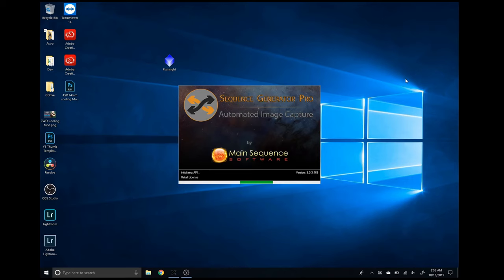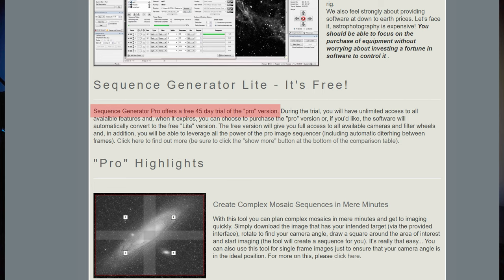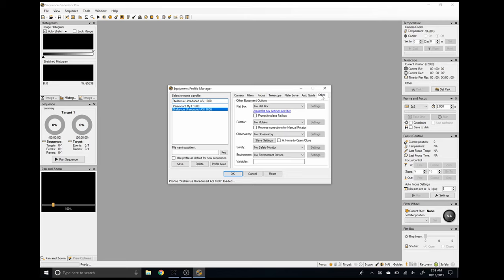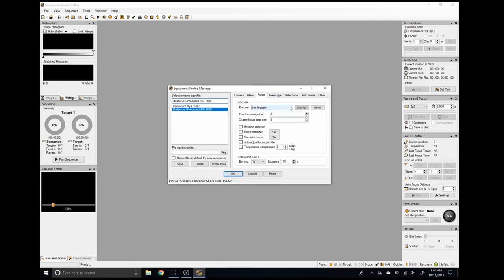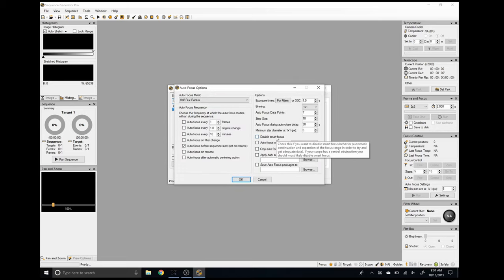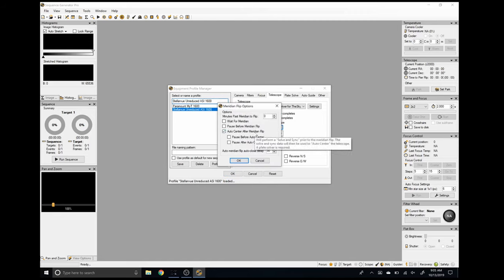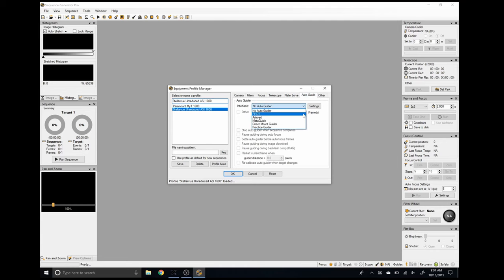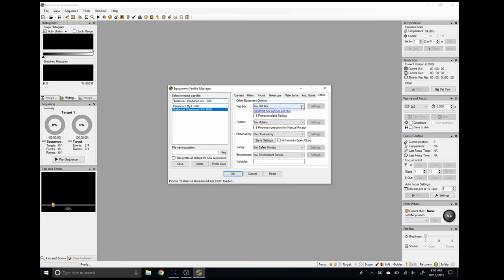Sequence Generator Pro Setup Your Equipment | Automated Astrophotography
If you need a quick rundown of how you can use Sequence Generator Pro to setup all of your astrophotography equipment for a night of automated astrophotography then you're in the right place!

Sequence Generator Pro is a powerful automation tool that can connect to all of your astronomy gear and let you create complicated sequences for imaging.  You can even image over the course of multiple nights, hitting multiple targets per night (more on that in a future episode).

Using SG Pro can be a bit of a learning curve but it really is easier than you think.  This video gives you a quick walk through of my equipment, how it is configured for me, and where certain options you'll want to investigate are located.

If I've left out anything, or you need better explanations for setting up something in Sequence Generator Pro, drop me a comment below and I'll get the idea in to the works!